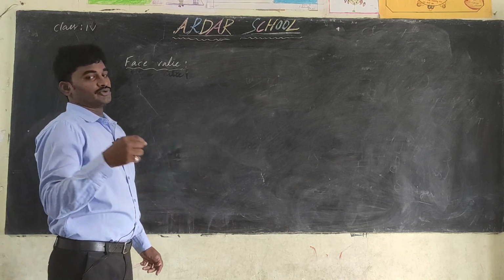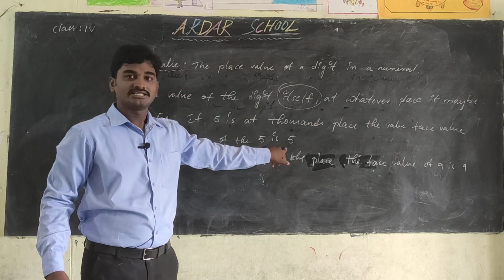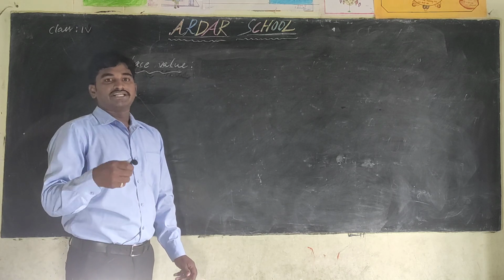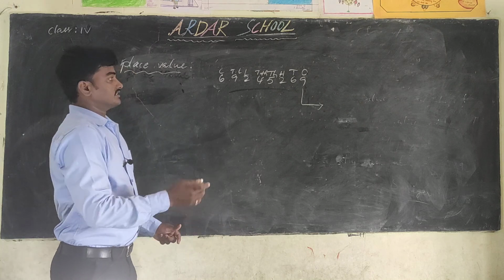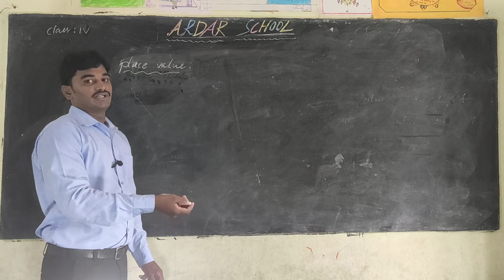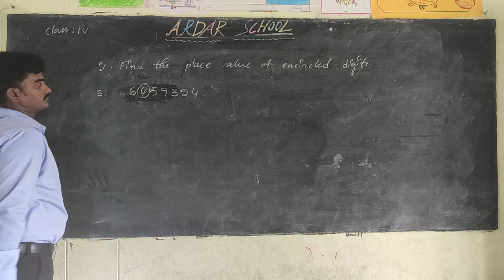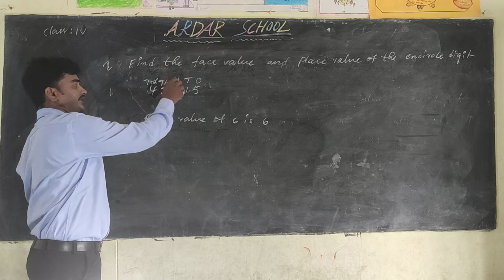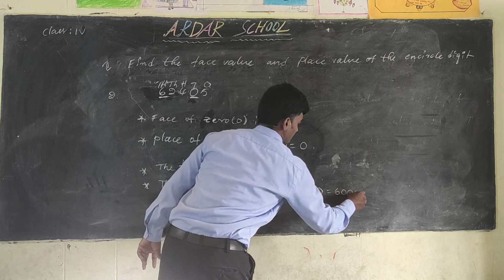4th Maths ; PLACE VALUE AND FACE VALUE Explained By VENKATA RAMANA SIR